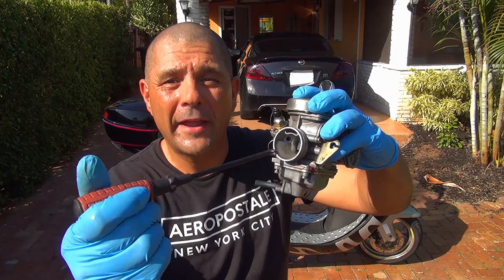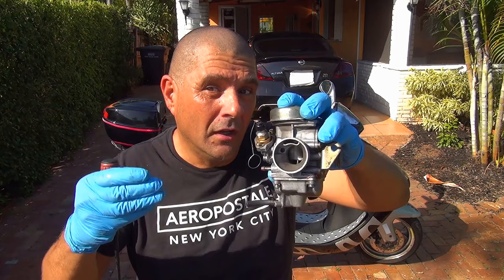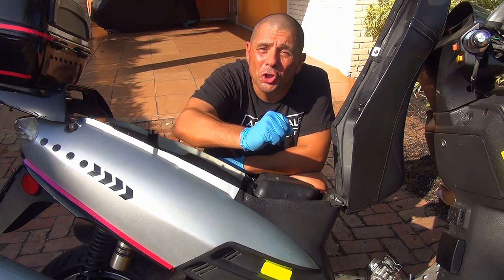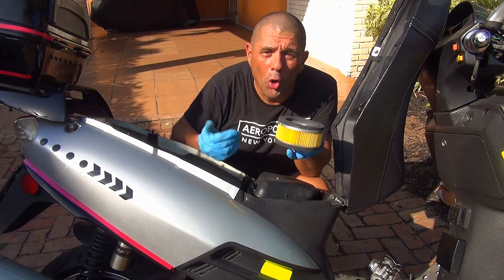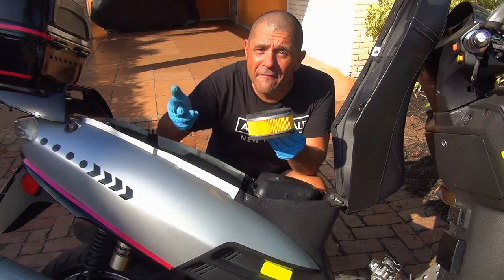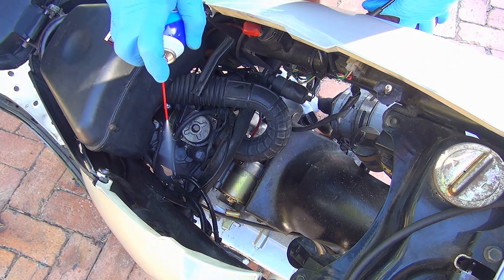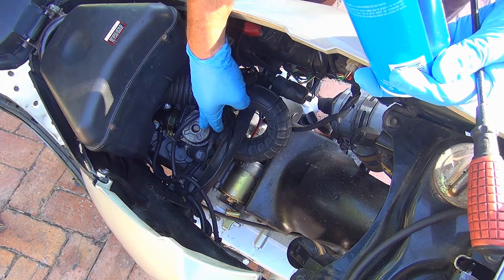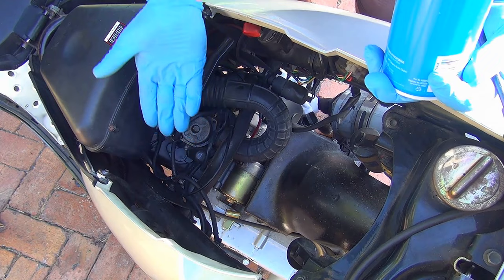How to fix a scooter that bogs down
K&N Bronze Fuel Filter
Carburetor Rebuild Kit for GY6 150cc
AC 6-pin CDI Box
Air Filter for gy6 150cc

There are several reasons why a scooter may bog down or experience a loss of power while in operation. Some common reasons include:
Clogged Air Filter
The air filter in a scooter is responsible for keeping dust and debris out of the engine. Over time, the air filter can become clogged with dirt and other particles, which can restrict the flow of air to the engine. This can cause the engine to bog down and lose power.

To check if the air filter is clogged, remove the air filter cover and inspect the filter. If it appears dirty or clogged, it should be replaced. It is recommended to replace the air filter every 3,000 miles or every six months, whichever comes first.

Dirty Fuel Filter
The fuel filter in a scooter is responsible for removing impurities from the fuel before it reaches the engine. If the fuel filter becomes clogged with dirt and debris, it can restrict the flow of fuel to the engine, causing it to bog down.

To check if the fuel filter is clogged, locate the fuel filter and remove it from the fuel line. If it appears dirty or clogged, it should be replaced. It is recommended to replace the fuel filter every 3,000 miles or every six months, whichever comes first.

Carburetor Problems
The carburetor is responsible for mixing air and fuel to create the combustible mixture that powers the engine. If the carburetor is not working properly, it can cause the engine to run too lean or too rich, which can cause it to bog down.

To check if the carburetor is the problem, inspect the carburetor and its components for signs of wear and damage. The carburetor may need to be adjusted or cleaned to ensure that it is working properly. It is recommended to have the carburetor inspected and cleaned every 3,000 miles or every six months, whichever comes first.

Faulty Spark Plug
The spark plug is responsible for igniting the fuel in the engine. If the spark plug is faulty or dirty, it can cause the engine to misfire or fail to start, which can result in a loss of power.

To check if the spark plug is the problem, remove the spark plug and inspect it for signs of wear and damage. If it appears dirty or worn, it should be replaced. It is recommended to replace the spark plug every 3,000 miles or every six months, whichever comes first.

Low Fuel Pressure
If the fuel pressure is too low, it can cause the engine to bog down or stall. This can be caused by a faulty fuel pump, a clogged fuel line, or a malfunctioning fuel pressure regulator.

To check if the fuel pressure is the problem, a fuel pressure gauge can be used to test the fuel pressure. If the fuel pressure is low, the fuel pump, fuel line, or fuel pressure regulator may need to be replaced or repaired.

Ignition Problems
The ignition system is responsible for delivering the spark that ignites the fuel in the engine. If there is a problem with the ignition system, such as a faulty ignition coil or a broken wire, it can cause the engine to misfire or fail to start, which can result in a loss of power.